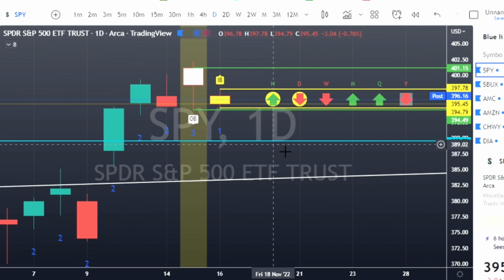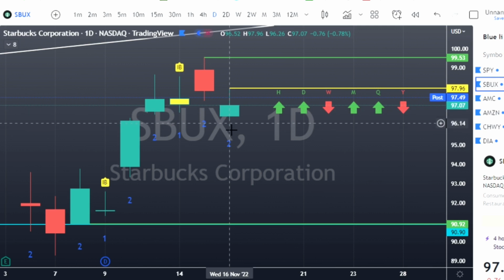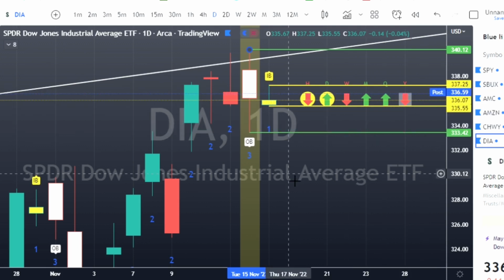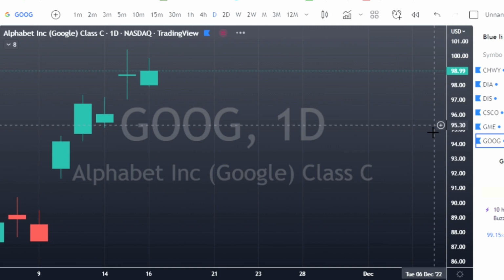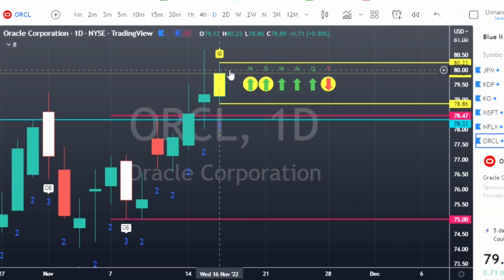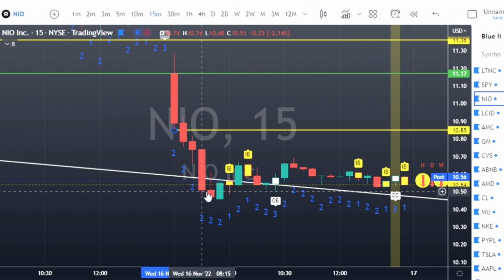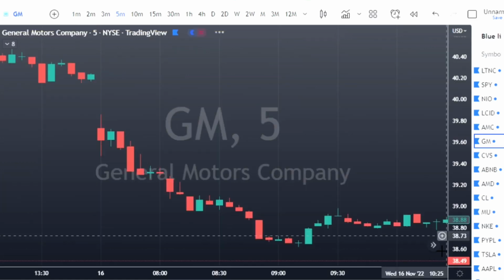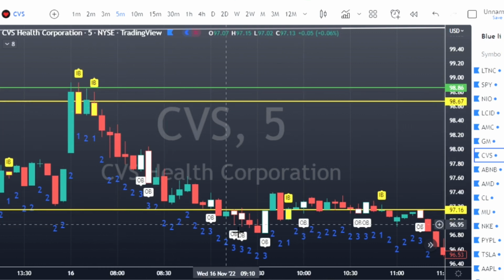The Best Day Trading Watchlist For Nov 17 Using The STRAT - LEARN TO TRADE CONSISTENTLY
This is the best Day Trading Watchlist for Nov 17, 2022 & The most profitable options strategy, it is also the Easiest Way To Find Winning Trades Consistently. This Will Change The Way You Trade.

TRADING VIEW